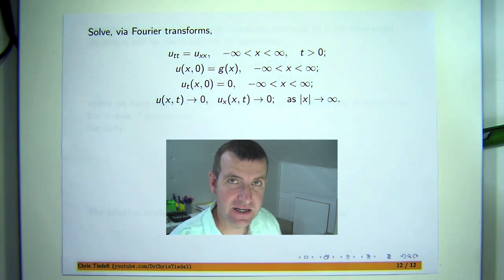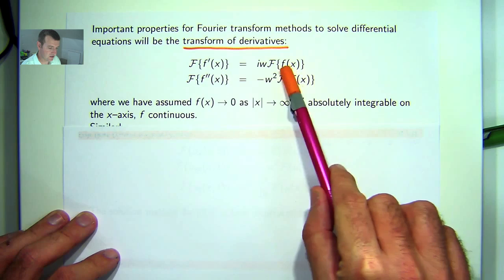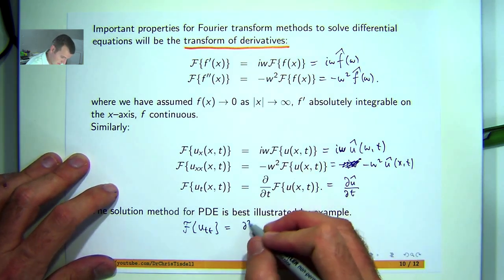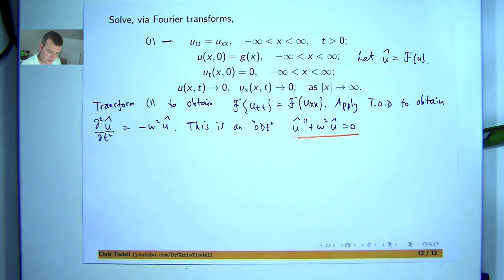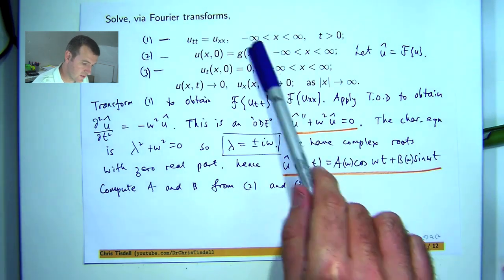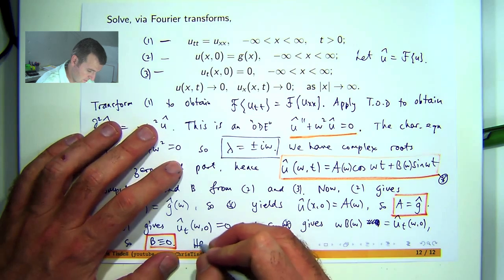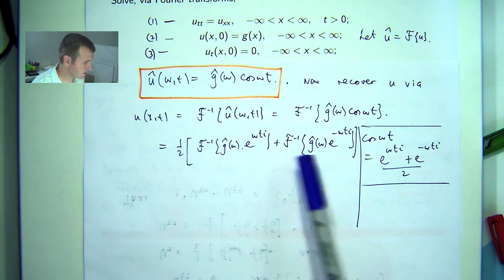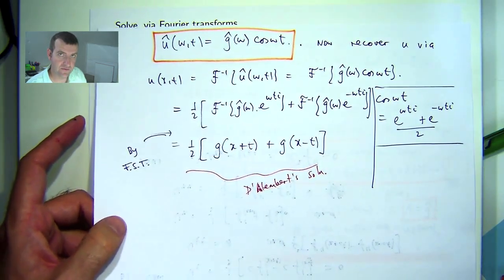How to apply Fourier transforms to solve differential equations